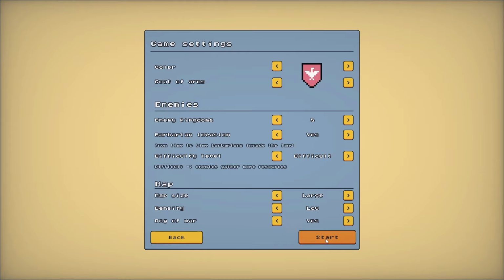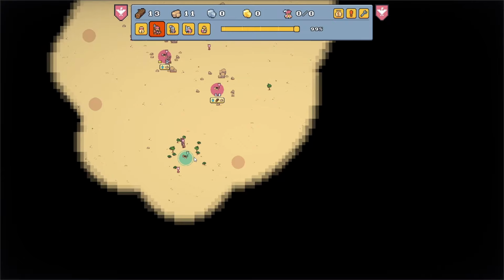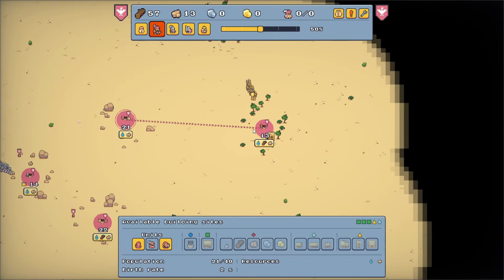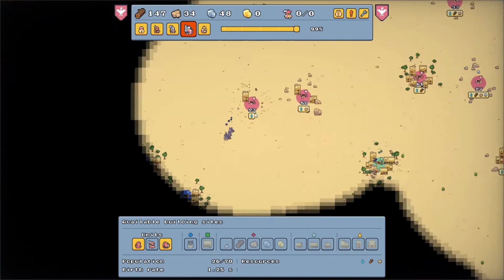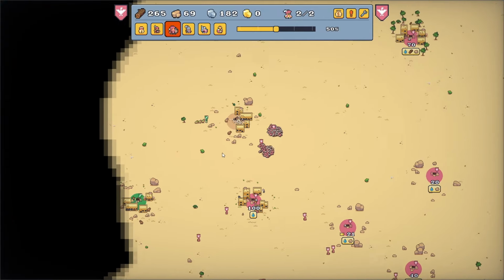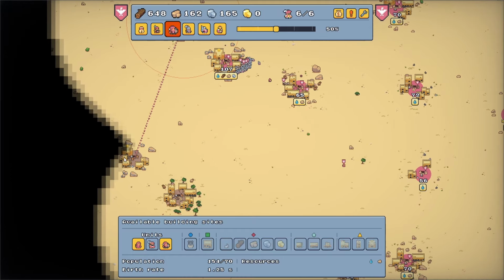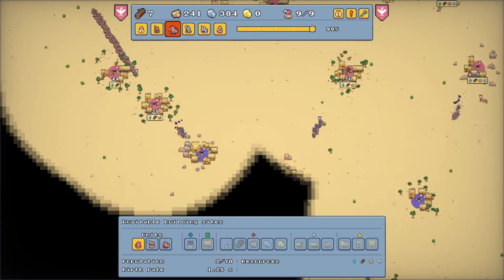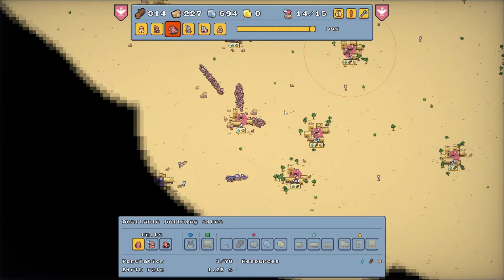Kingdom Rush - Desert Kingdoms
Speed is of the essence is this fun little RTS game.